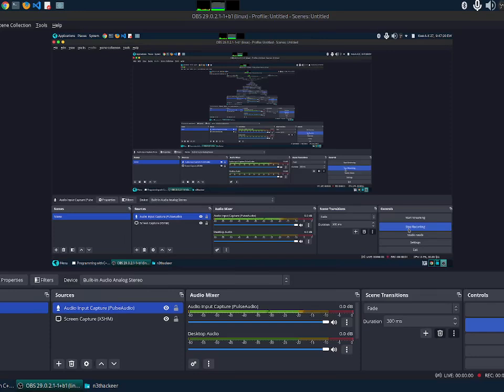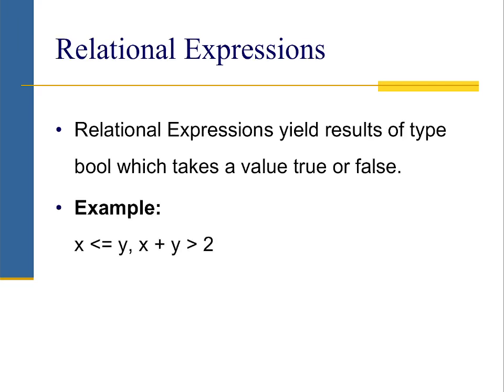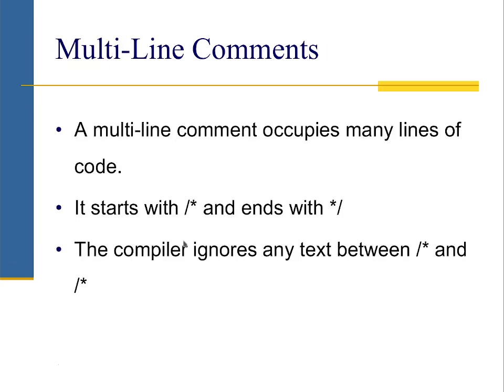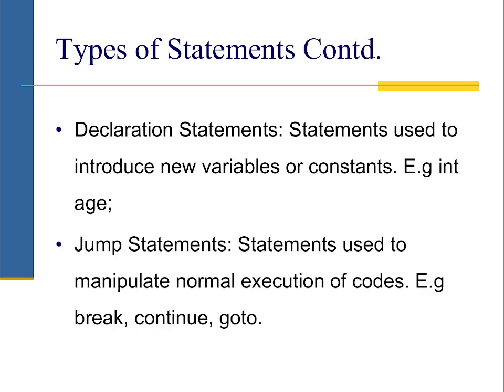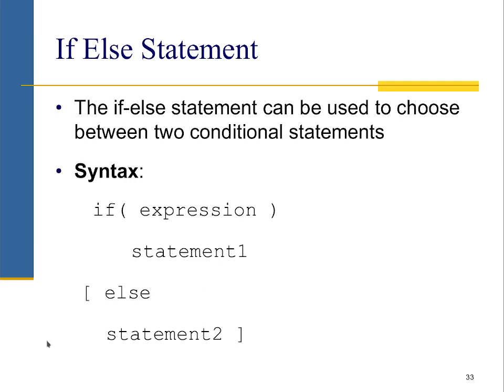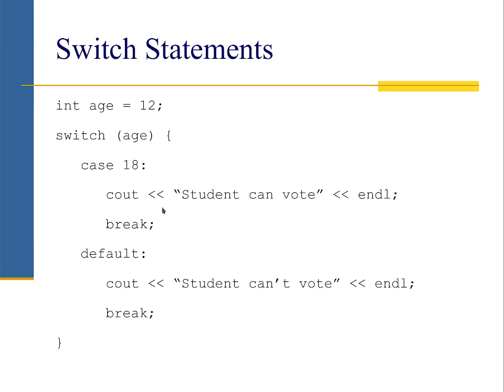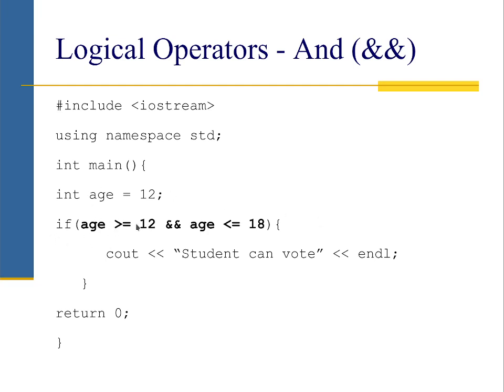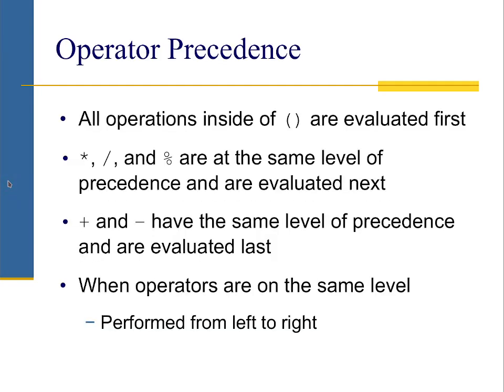week 4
Expression and Statements